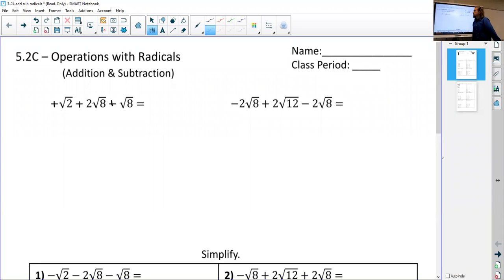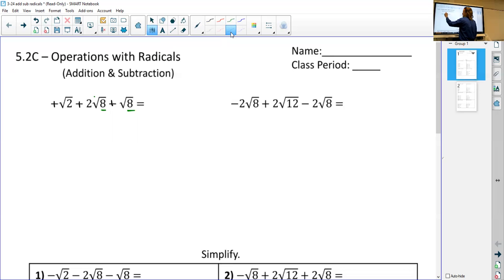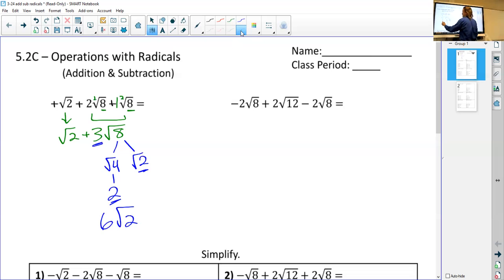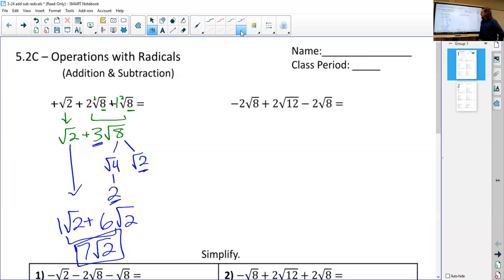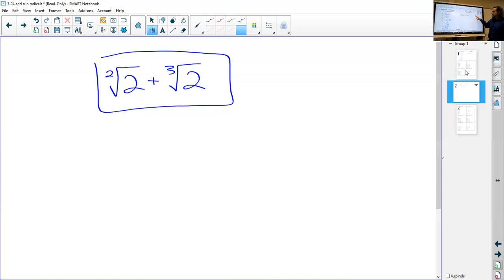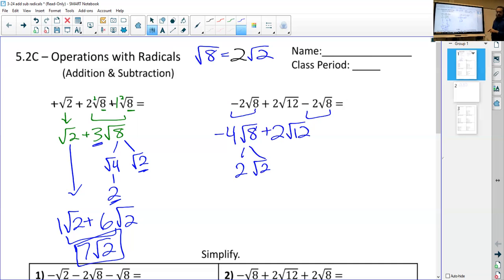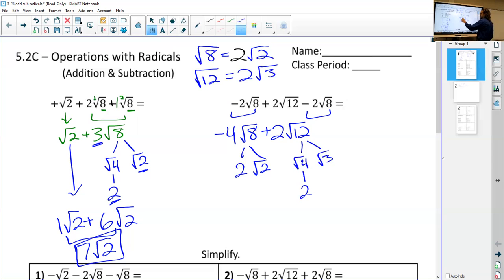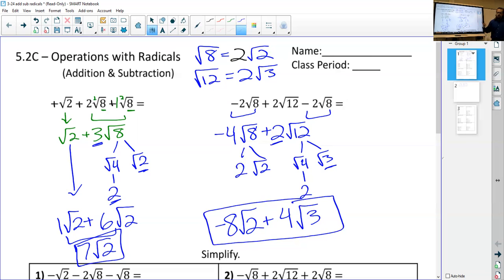Adding and Subtracting Radicals